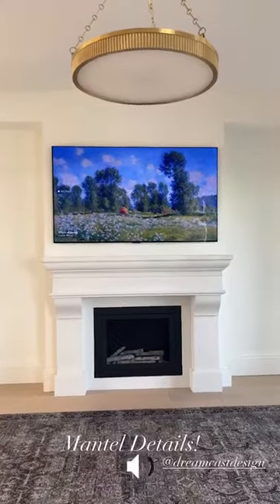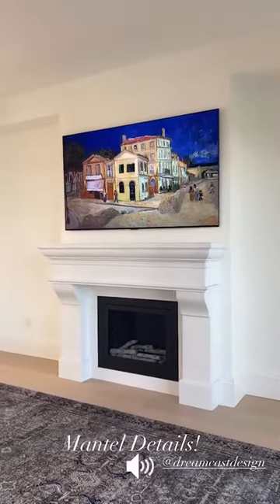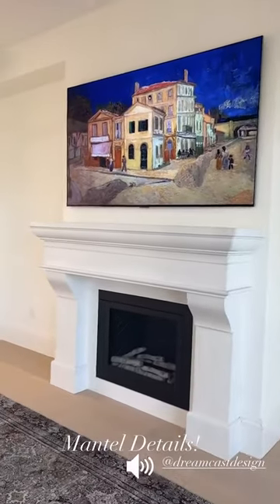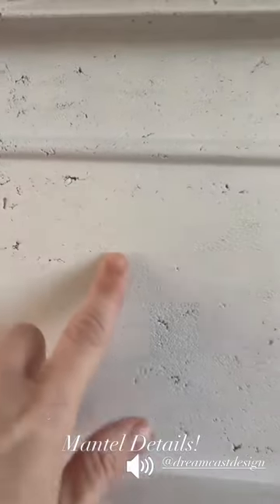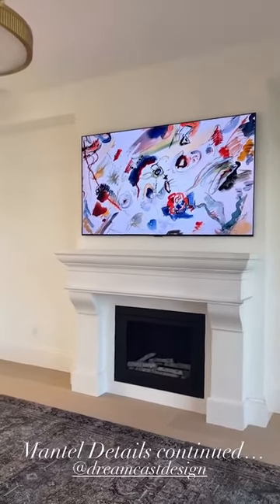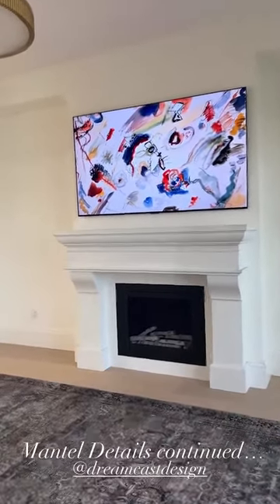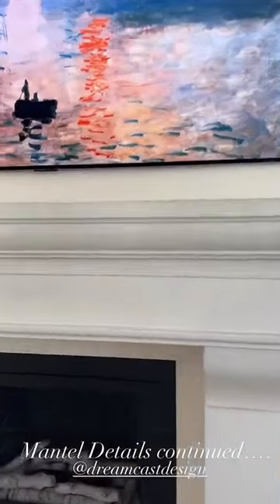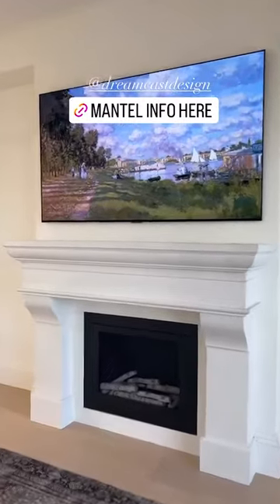At DreamCast, we take great pride in our service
And the most important thing to us is a satisfied customer. We’re happy to share the following testimonials from some of the many people we’ve worked with.